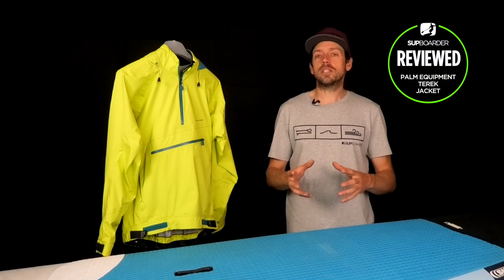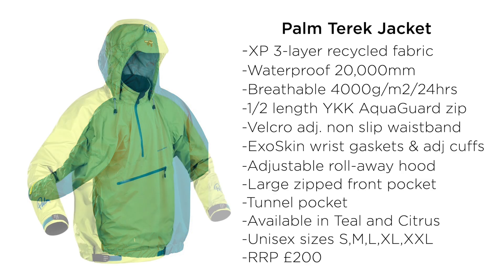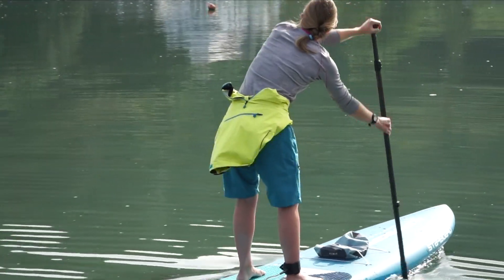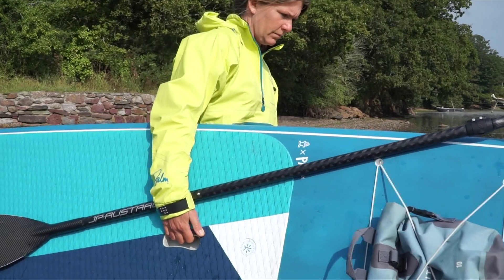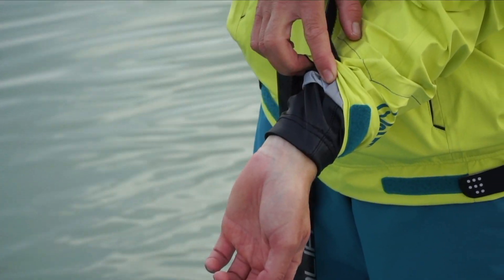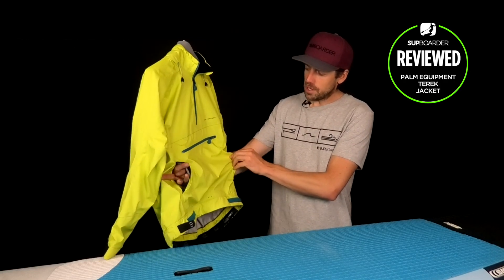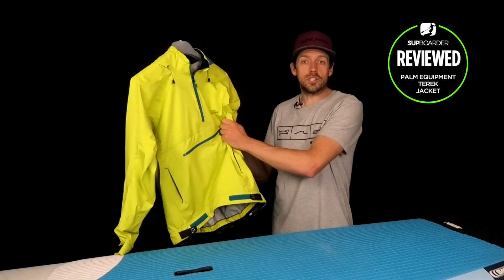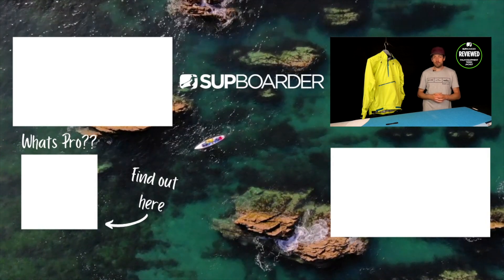Palm Terek Jacket / SUPboarder review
In this video Reuben takes a closer look at the lightweight, waterproof Terek Jacket from Palm Equipment. Made from 100% recycled nylon from post industrial waste, it's the first of its kind from Palm. A great development from a company passionate about reducing their environmental impact with their garments and manufacturing process. Super comfy and compact the Terek Jacket is ideal for those wet paddling days, or taking in your dry bag on those longer adventures just incase the weather takes a turn. A new clothing favourite with the SUPboarder Team!